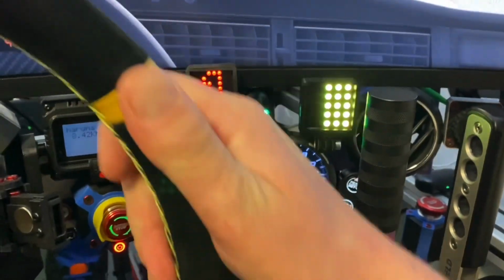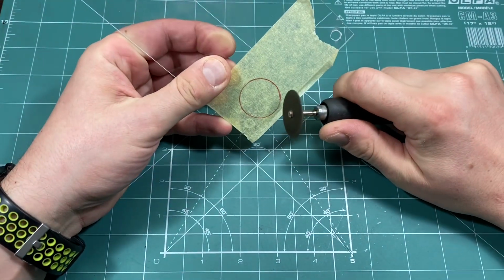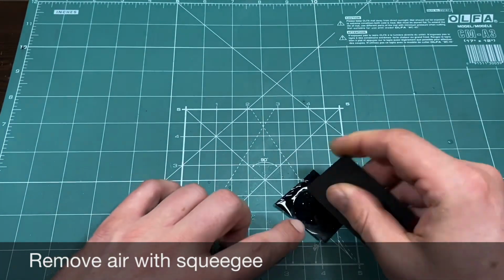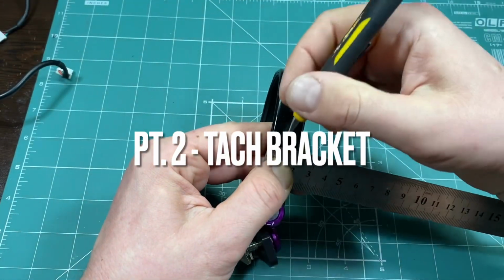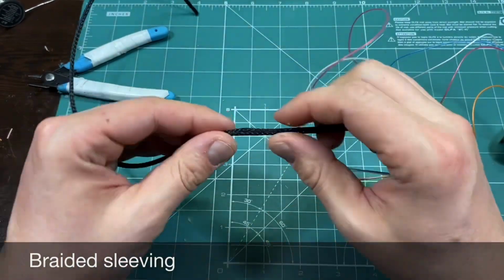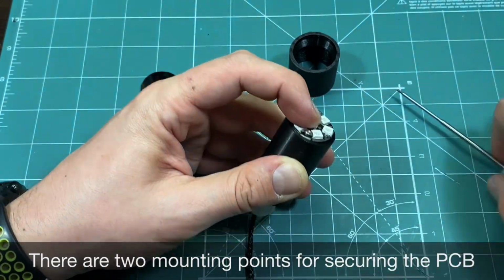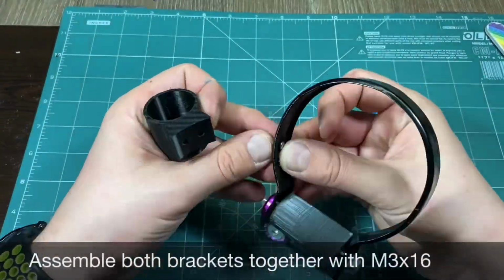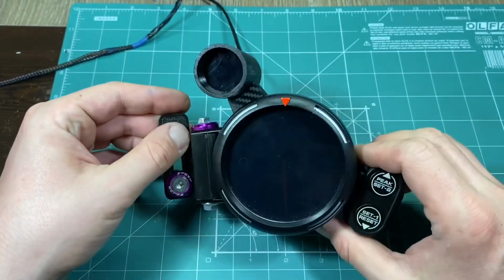DIY Shift Light/REV Indicator for Sim Racing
Very easy project to add Shift Light/Rev Counter to your setup. Works with SimHub, based on 7bit WS2812 aRGB circle module. Great to use together with your Sim Tachometer.

Files include Mount to attach to the Tachometer metal bracket or to any GoPro interface to use as standalone.

If you like my work you can always buy me a beer

Timestamps:
00:00 - Intro
00:37 - Pt.1: Cover Glass
03:09 - Pt.2: Tach Bracket
03:43 - Pt. 3: Cable
04:43 - Pt. 4: Assembly
07:54 - Pt. 5: Effects Demo
09:20 - Pt. 6: In-game Footage